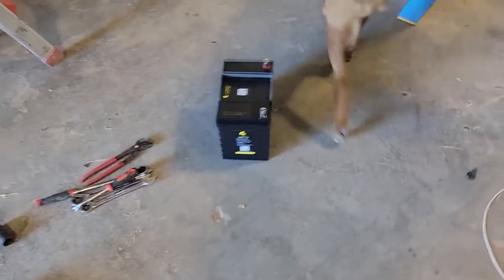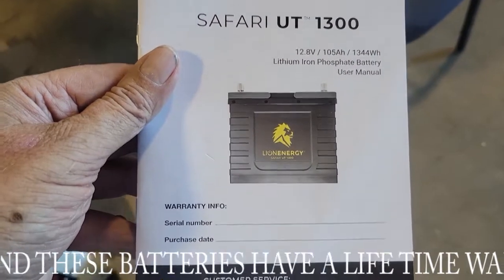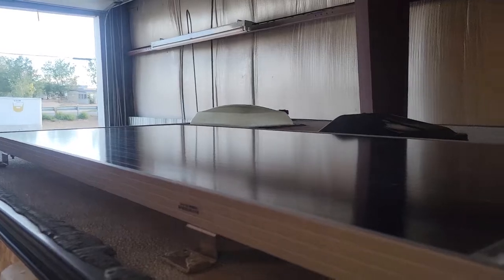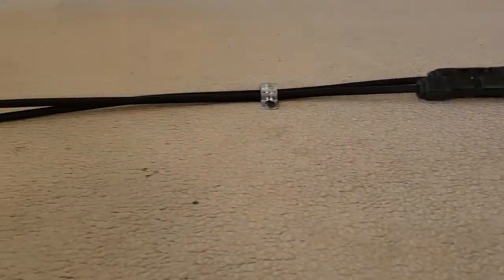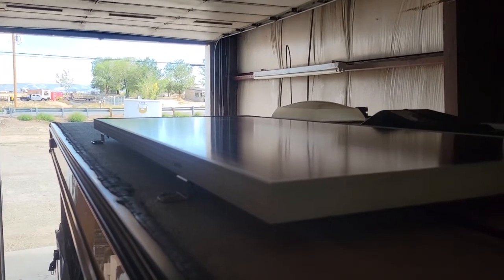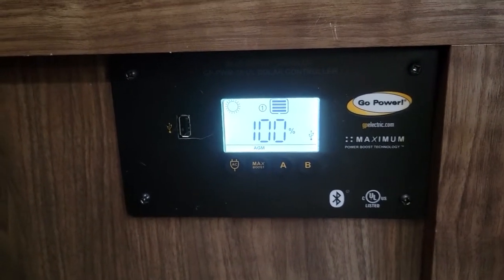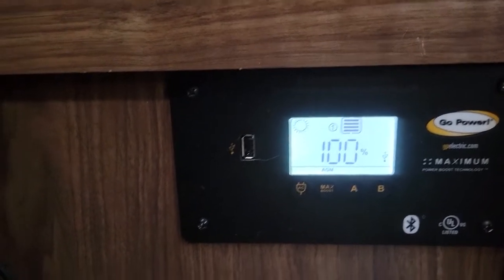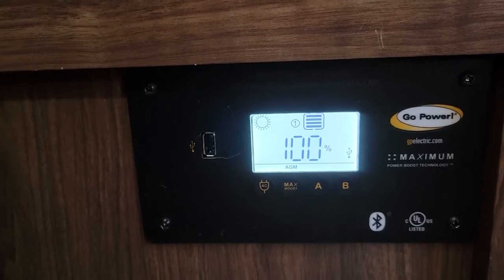SOLAR PANEL INSTALL--Solar panel install on 2016 PALIMINO BACK PACKER CAMPER.